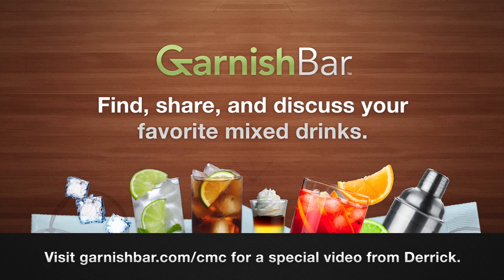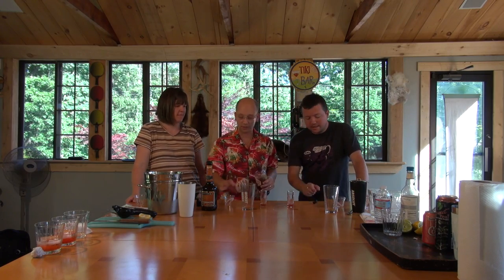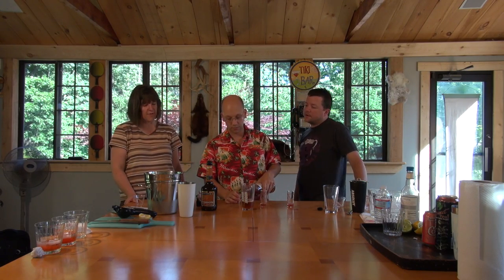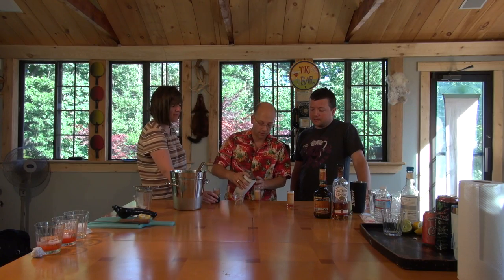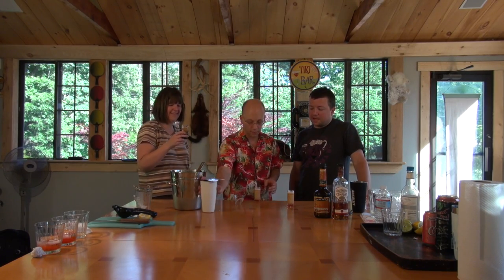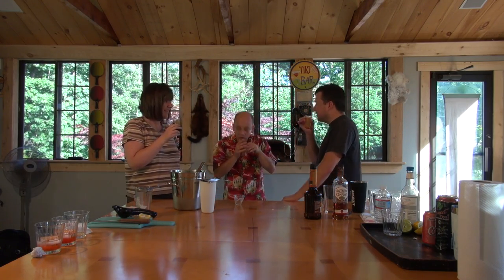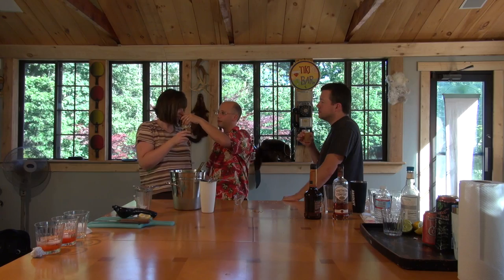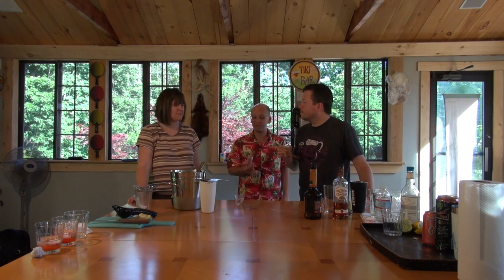How To Make The Butter Comfort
Great things come in 1 oz increments, in this case it's butterscotch and SoCo and a bit over 2 ounces of love. Yeah, that's right, a shooter for the sweet tooth: 1 1/2 oz. Southern Comfort, 3/4 oz. Butterscotch Schnapps